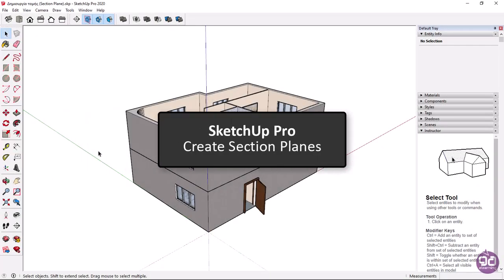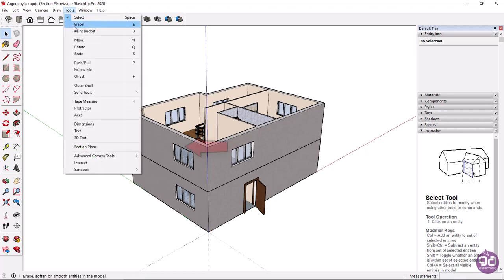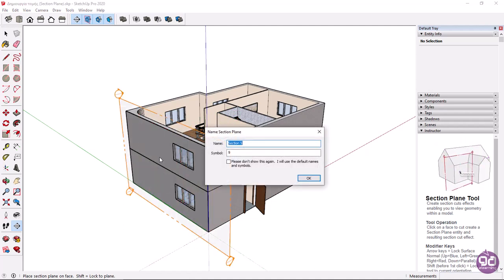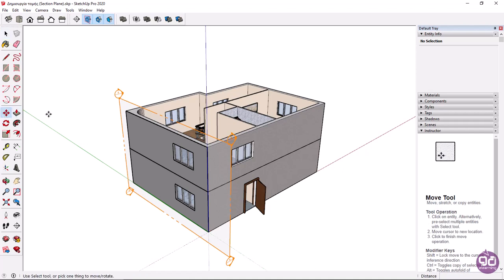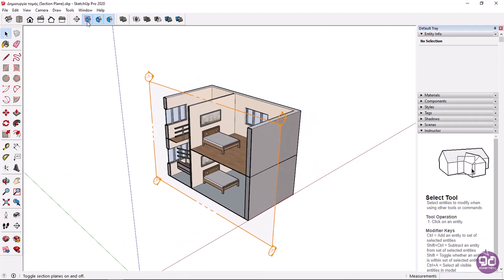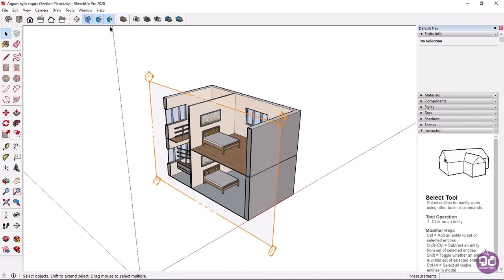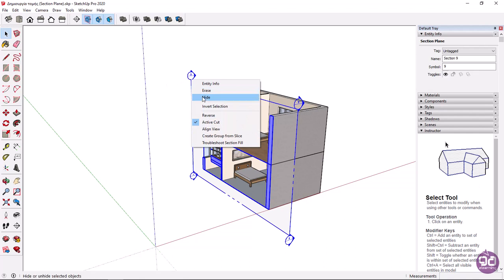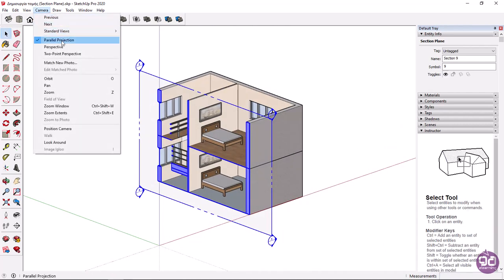4-8 Create Section Planes (SketchUp Tutorials)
In SketchUp, a section plane is a tool that allows you to cut a 3D model and view its interior. This can be useful for visualizing how different parts of the model fit together or for creating detailed cross-sectional views of complex objects.